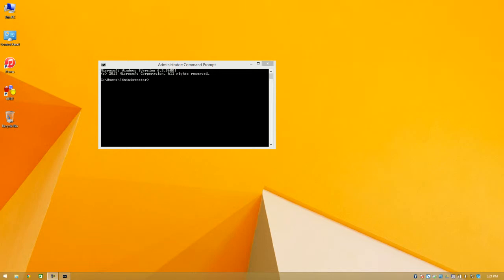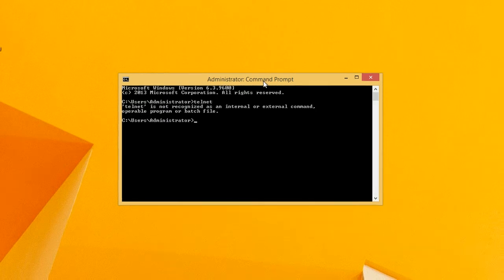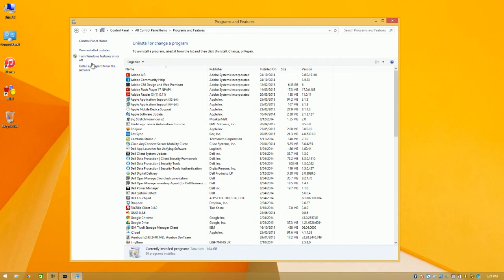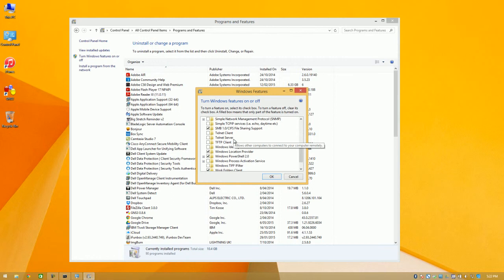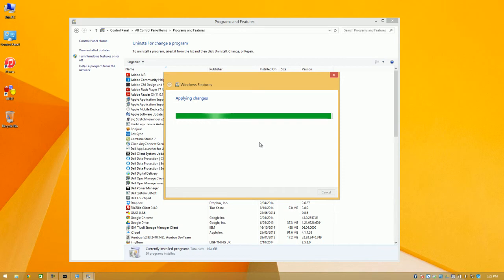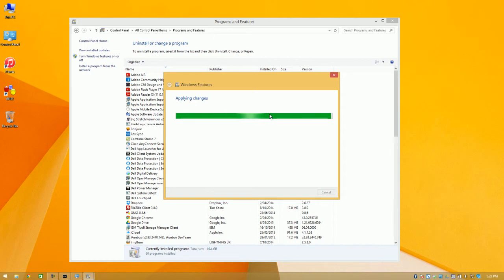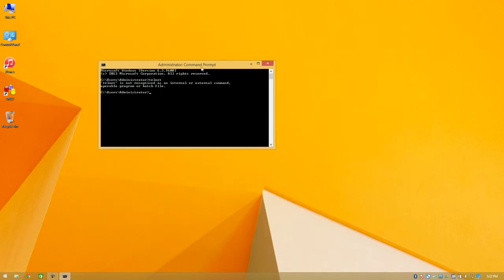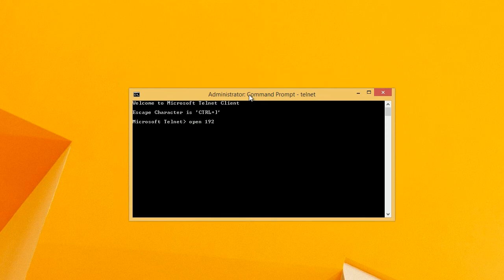How to Install and Run TELNET on a PC running Windows [Using Command Prompt]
| The best app to Clean and Speed Up your Windows PC